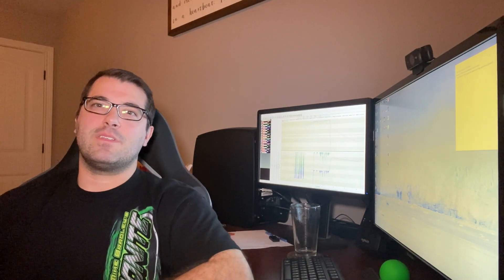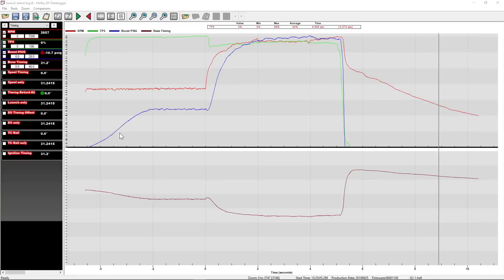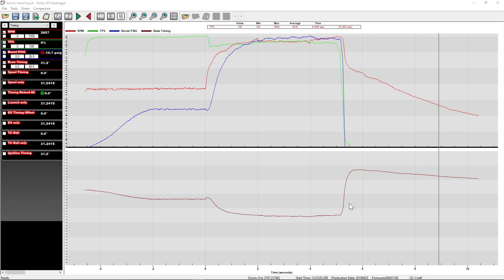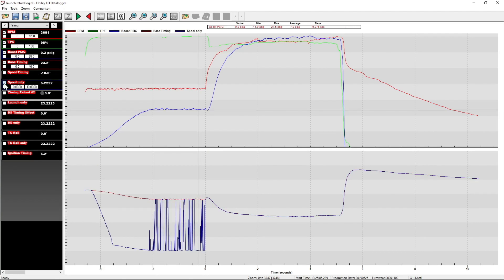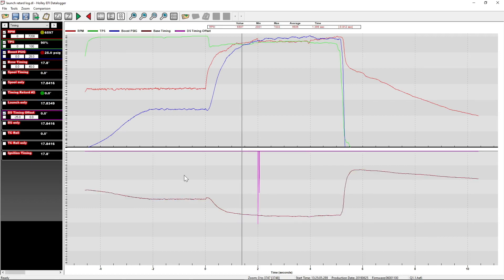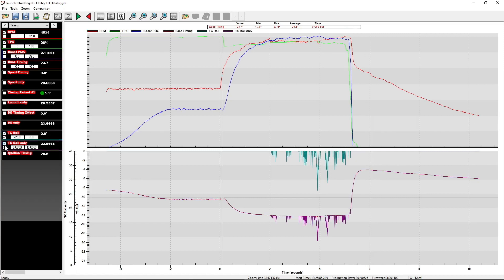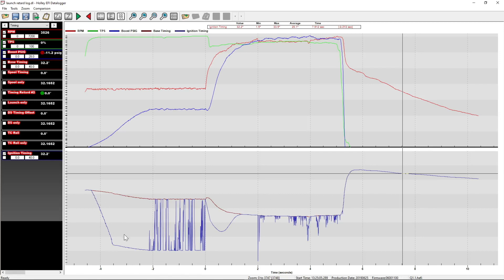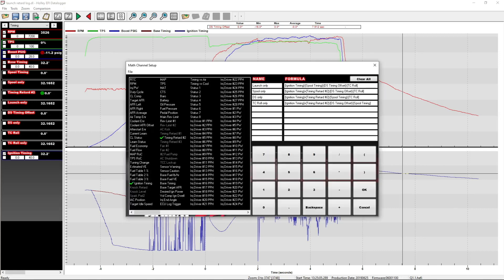How you can use timing on a turbo LS: Drag Strip Log Review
I go through the log of a drag strip pass and show math channels along with other log review features.  I highlight the different ways timing can be manipulated to make a turbo car fast.